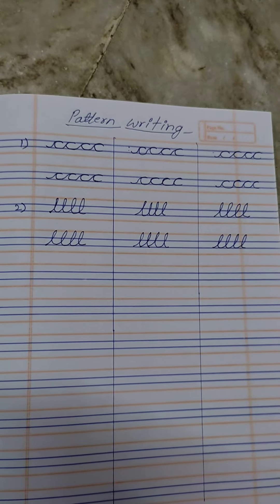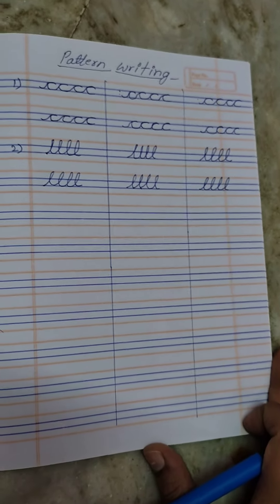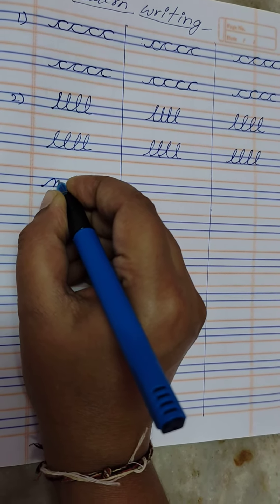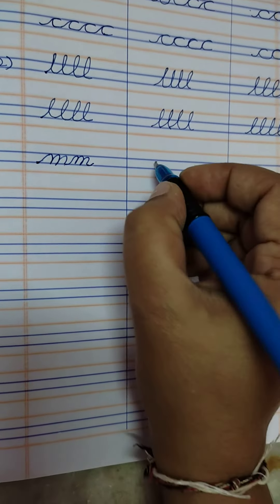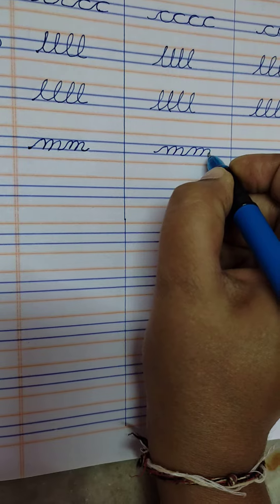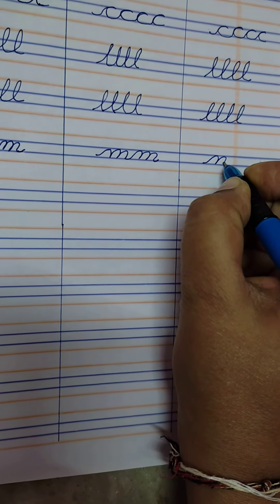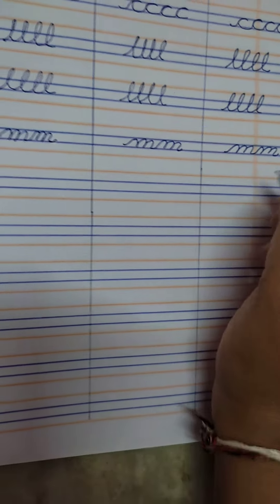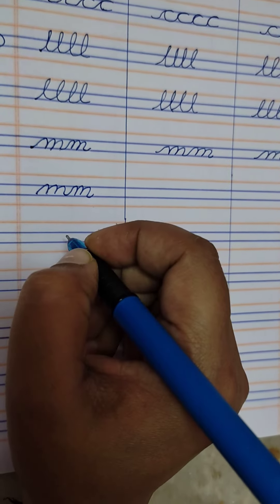UKG:How to write 3rd type cursive pattern writing in 4 line book